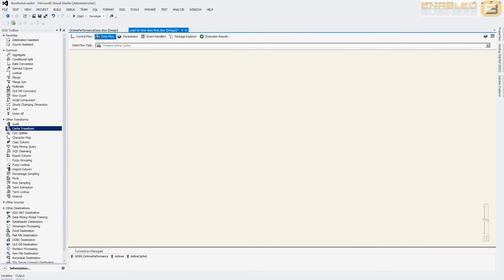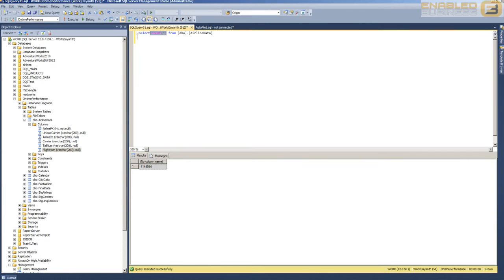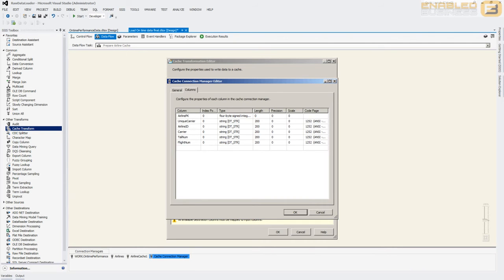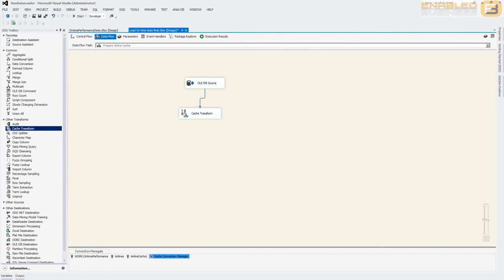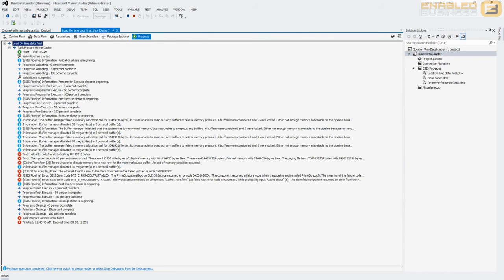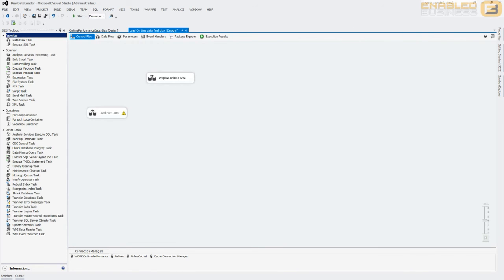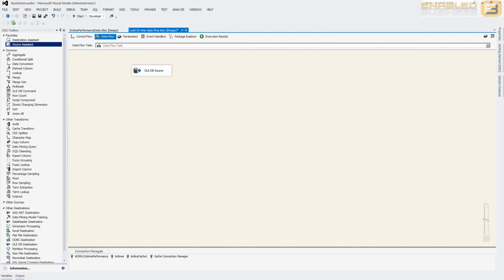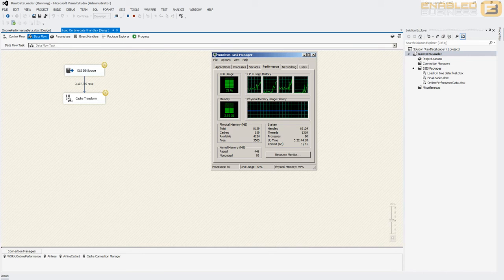Memory optimization SSIS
Microsoft SQL server is a powerful ETL tool. Given the flexibility it can provide it is often misconfigured as a result. The tool being efficient and designed specifically to extract transform and load is often able to mitigate that design. In this video we cover how to configure buffer size to improve memory utilization for every package execution as well as data flow task. By using these settings developers can ensure scalable packages that do not cause resource crunch on the servers that they are running on. It will also allow users to process larger chunks of data when design properly and configured dynamically.